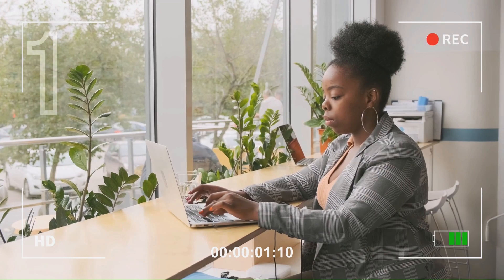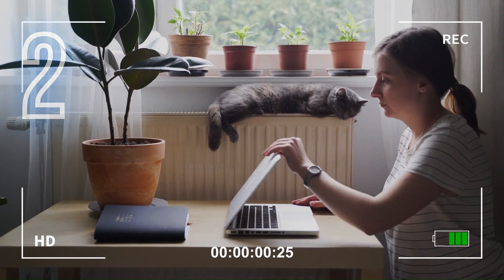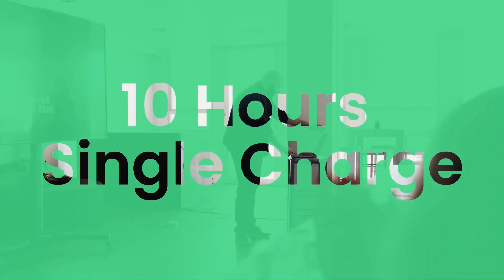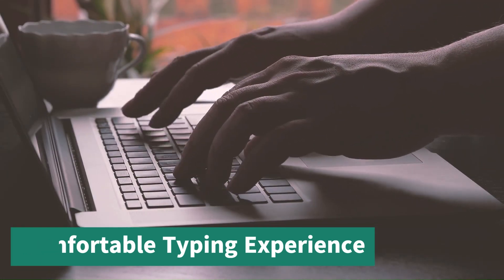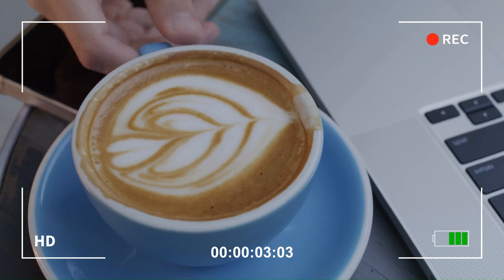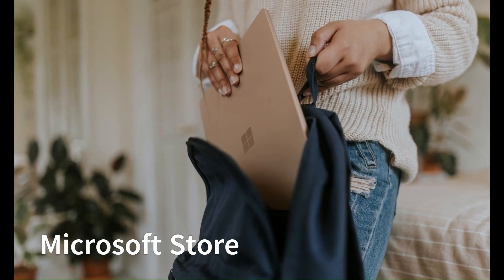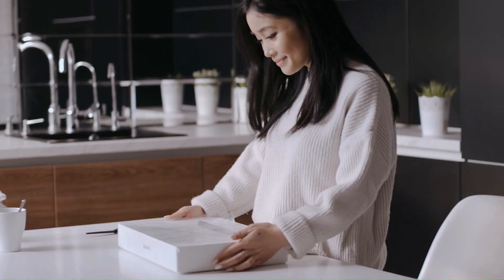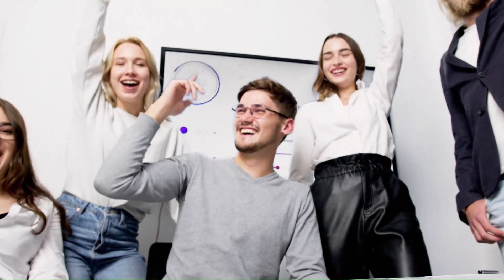TOP 5: Best Budget Laptop 2023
🌟 TOP 5: Best Student Laptops in 2023

Links to the Best Student Laptops in 2023 are listed below. At 5TAR (5 Star), we've researched the Best Student Laptops on Amazon saving you time and money.

🔹Best overall & Amazon's Choice
👉 Acer Aspire 5

🔹Best light laptop
👉 Lenovo Ideapad Flex 5

🔹Best small laptop
👉Asus VivoBook S15

🔹Best 2-in-1 gadget
👉 Microsoft Surface Laptop Go 2
🔹Best desktop replacement
👉Dell Inspiron 14

If you are looking for a laptop that can do it all without costing a fortune, then you are in the right place. In this video, I will reveal the top 5 best budget laptops that you can get your hands on in 2023. These laptops are cheap, but they are not cheaply made. They are packed with features, performance, and style that will blow your mind.

Content:
00:00 - Intro
01:08 - Acer Aspire 5
02:24 - Lenovo Ideapad Flex 5
03:53 - Asus VivoBook S15
05:20 - Microsoft Surface Laptop Go 2
06:27 - Dell Inspiron 14
07:38 - Conclusion

You won’t believe how much these laptops can offer for such a low price. Whether you need a laptop for school, work, travel, or gaming, you will find the ideal one for you in this video. These laptops are perfect for students, professionals, travelers, and gamers who want to save money and get more.

So don’t waste any more time and watch this video till the end. You will be amazed by the quality and value of these budget laptops. And you will also learn how to choose the best one for your needs and budget.

5TAR (5 Star) is a participant in the Amazon Services LLC Associates Program.